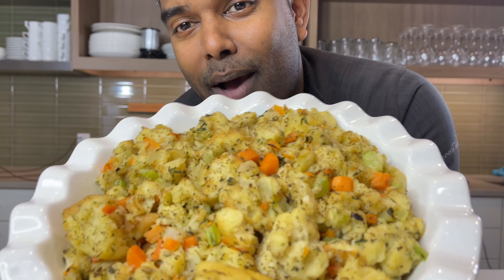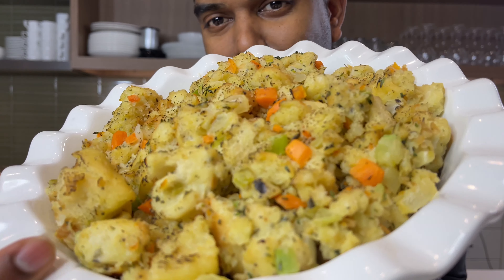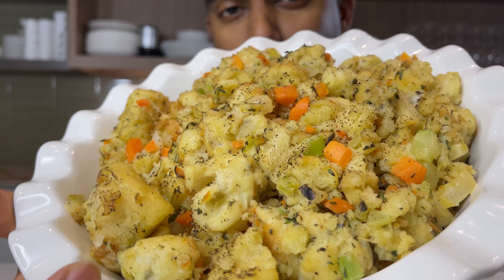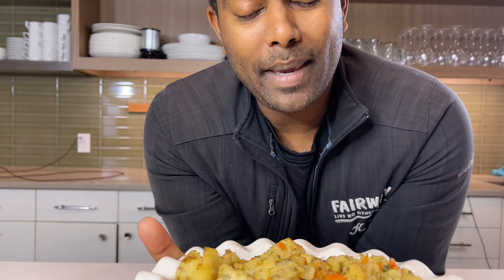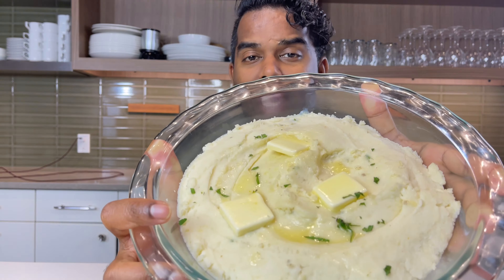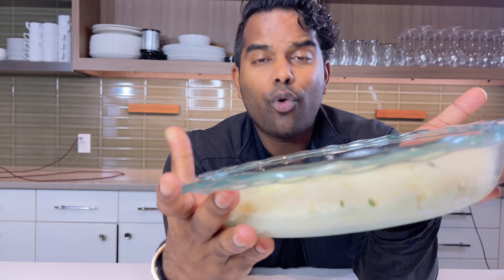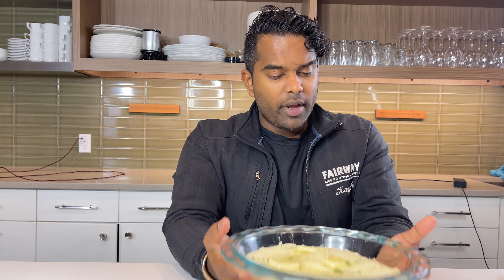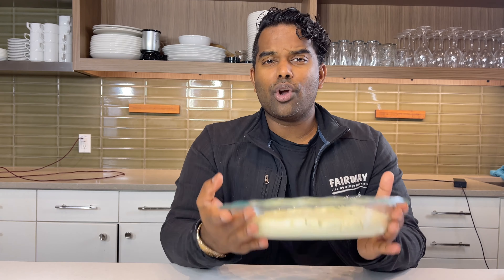The Thanksgiving Way: Fairway Homemade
Our homemade, traditional chef-inspired holiday items are made from scratch. We have mashed potatoes, made with whipped Yukon potatoes, fresh cream, butter, and spices - mouth-watering. Throw in our homemade stuffing - handcrafted with fresh-cut veggies, focaccia cubes, and vegetable stock. But the biggest time-saver of all?our homemade gravy made from slow-simmered, house-roasted turkey in a savory mix of vegetables and herbs. Go with the gravy - it's the one that most folks struggle to perfect - so we did it for them! Oh, and don't forget the cranberry relish! It's delish and made from fresh orange zest, cranberries, and turbinado sugar... so yummy! Watch to learn more interesting information and tips about current foods plant based tuna & salmon.